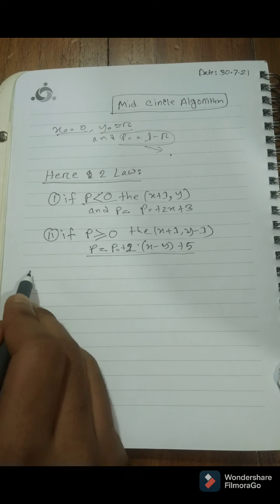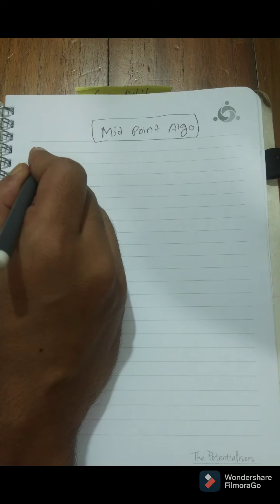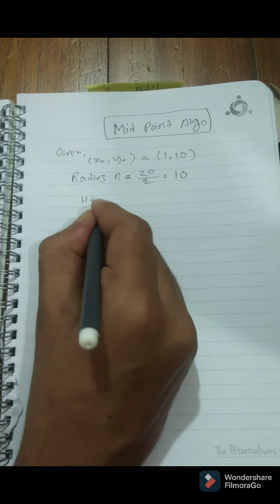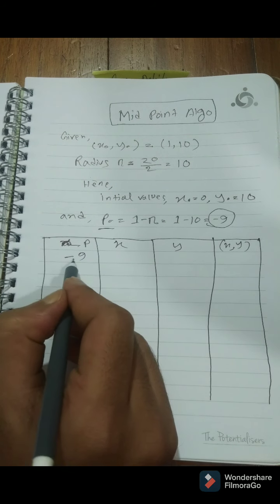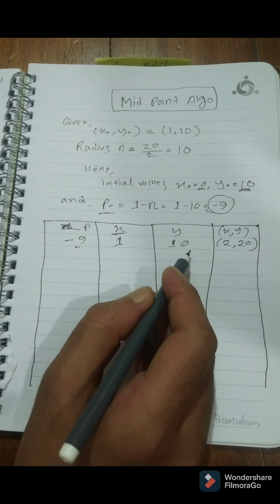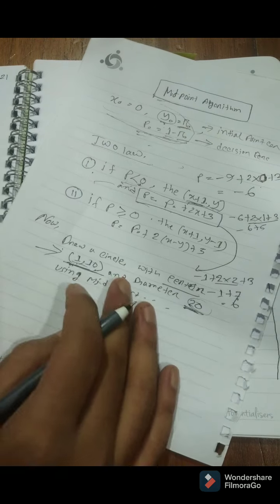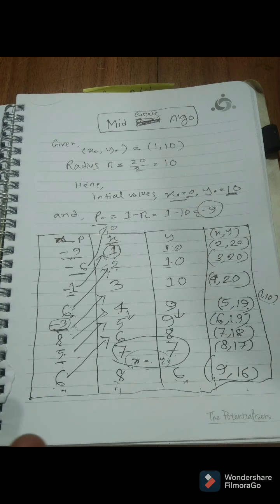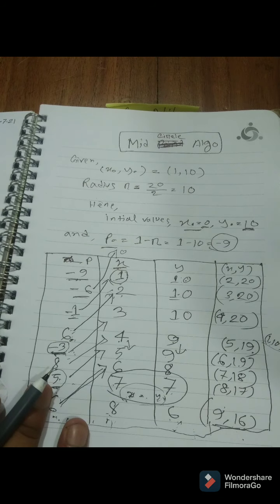Mid-Point Circle Algorithm | Math Example | Proper Explaination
This is a math example for understanding of Mid-point circle Algorithm.
Myself Nabid Hasan
4th year ,CSE, DIU